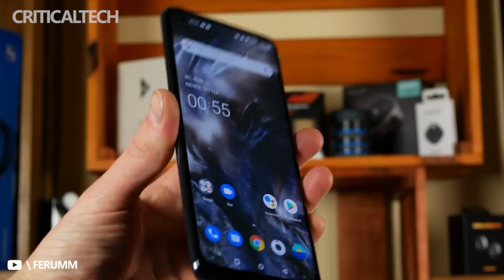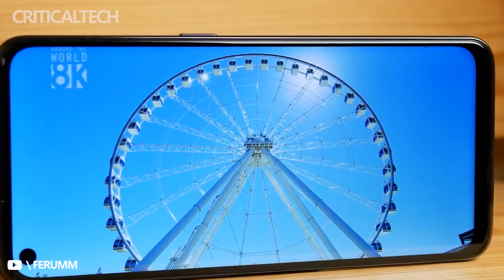OnePlus Nord N20 5G | AMOLED screen & Snapdragon 695 for $282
This is a budget device with a metal body and flat edges in the style of iPhone 12/13. The novelty is a 6.43-inch display with a 1080p, AMOLED-matrix and a standard frequency of 60 Hz. Under the hood, OnePlus Nord N20 5G is powered by an eight-core, six-nm Snapdragon 695 processor. The SoC is paired with 6 GB of RAM and 128 GB of ROM.

The main camera in the device is 64 MP + 8 MP + 2 MP. Live attached to a 4500 mAh battery. Vіn pіdtrimuє shvidka zagryzhannya 33 watts. Out of the box in the annex, the outdated Android 11 operating system and the proprietary OxygenOS shell are installed.

The OnePlus Nord N20 5G will go on sale on April 28, but only in the US and only on T-Mobile US and Metro. For a smartphone, you will have to pay $282. If the device appears on the global market, it is impossible.